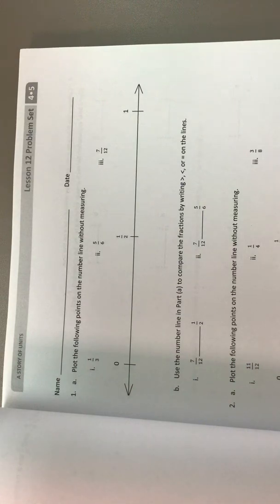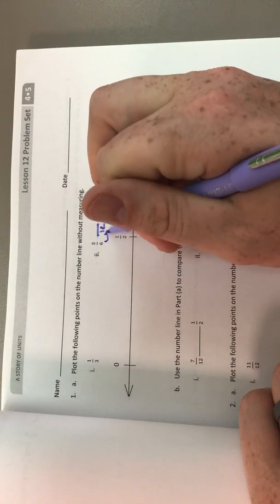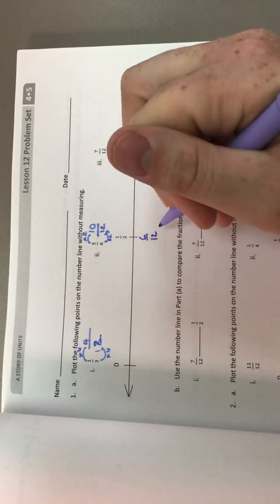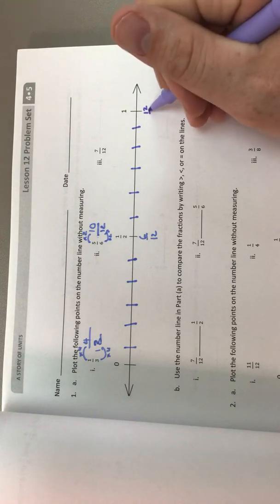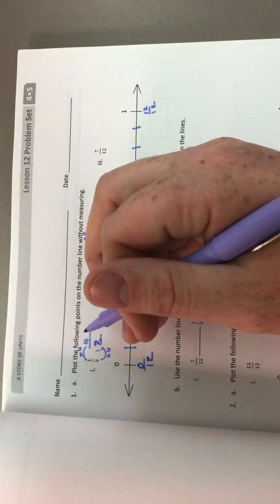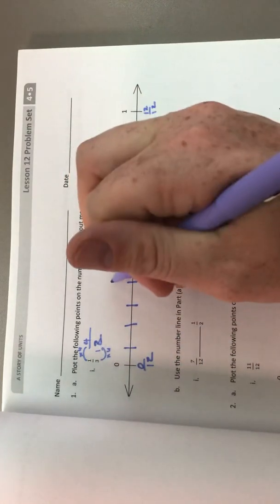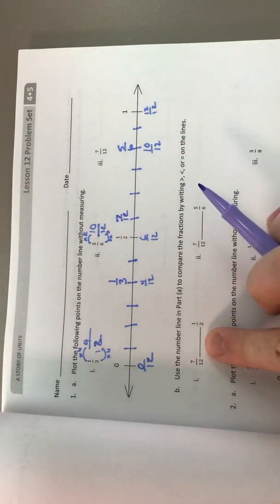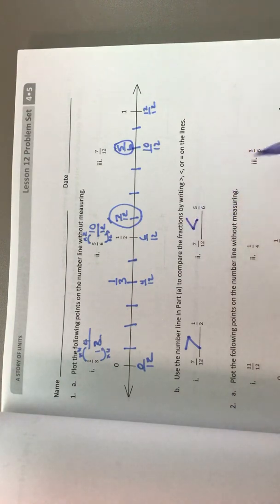M5L12 Problem Set